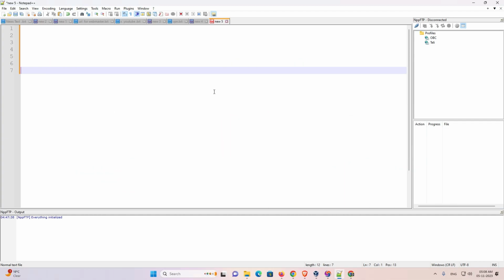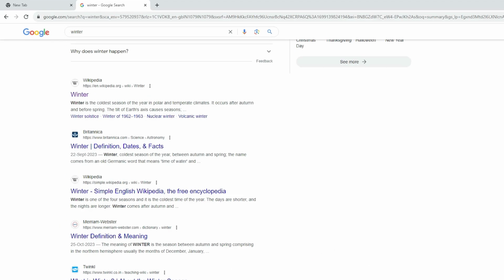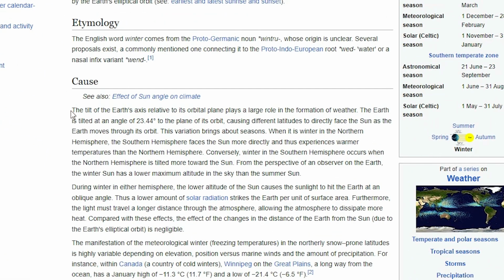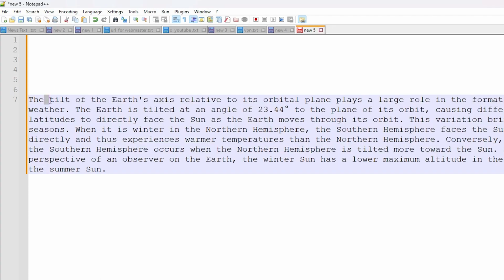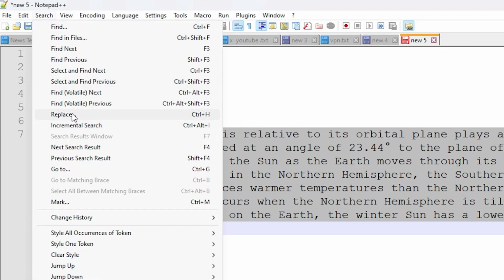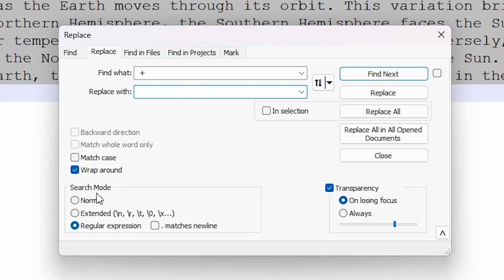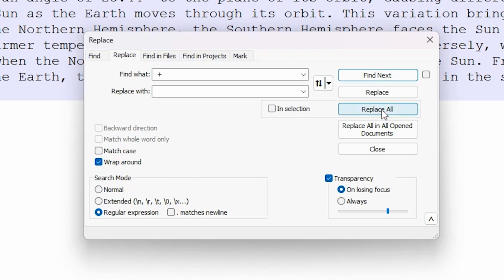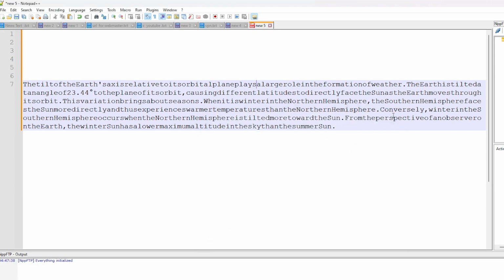How to Remove All Spaces Between Words Using Notepad++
📑 Removing Spaces Between Words in Notepad++ - Quick Tutorial 📑

📹 Video Overview:
In this tutorial, we'll show you a quick and easy method to remove all spaces between words using Notepad++.

🔍 Step-by-Step Guide:

1. Open your Text File:
Launch Notepad++ and open the text file where you want to remove spaces between words.

2. Find and Replace:
Press Ctrl + H to open the "Find and Replace" dialog.
In the "Find what" field, enter a space (a single space).
In the "Replace with" field, leave it empty.

3. Execute the Replacement:
Click on "Replace All" to remove all spaces between words.
Notepad++ will replace all instances of a space with nothing, effectively removing the spaces.

4. Save your File:
After making changes, don't forget to save your file (Ctrl + S).

🤔 Tips and Tricks:

You can use this method for different types of spaces, including tabs or multiple spaces.
Experiment with the "Find what" field to target specific types of spaces based on your needs.